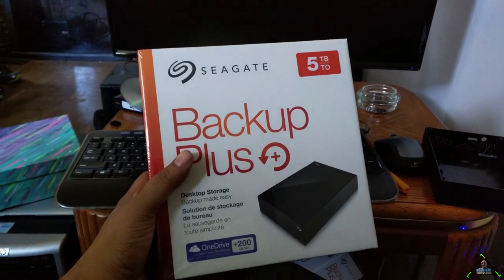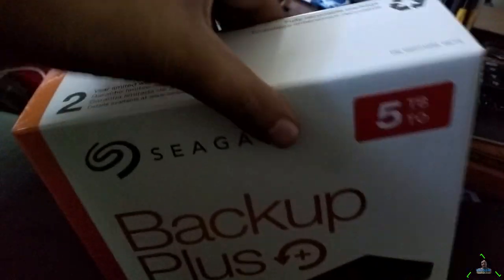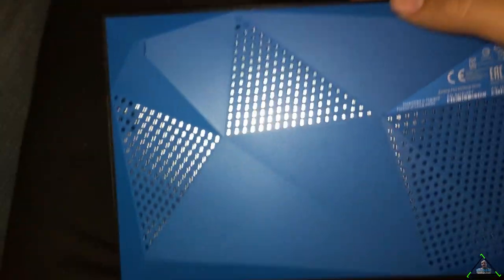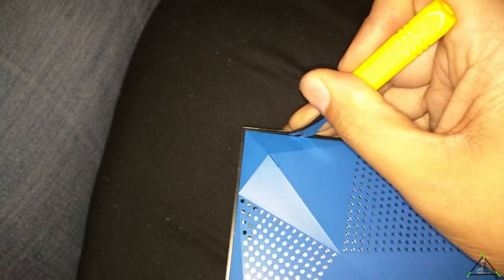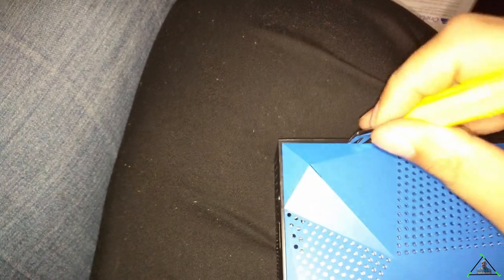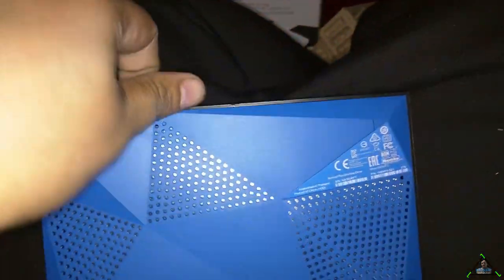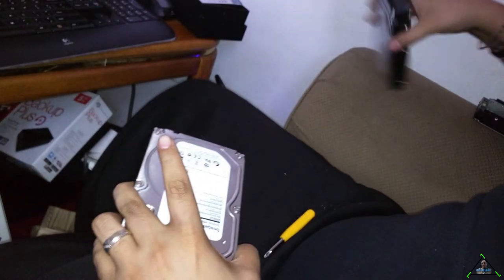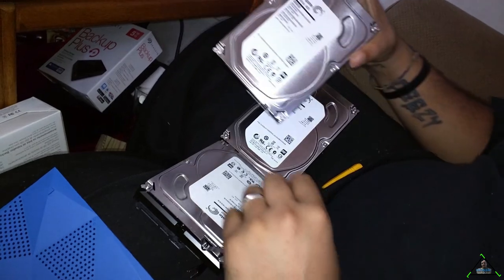Remove Seagate drives from External Enclosure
How to quickly reuse your old external usb hard drives for a NAS Archive server

Late  Bloomer & I Can't Wait By: That Music Guy